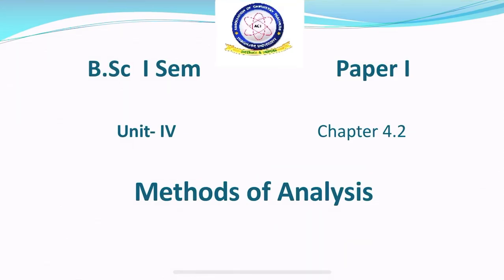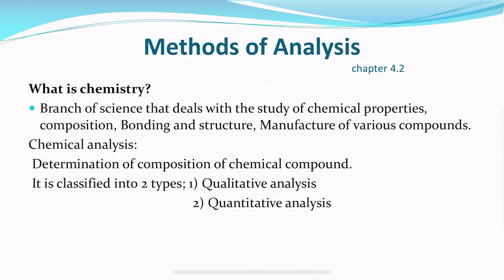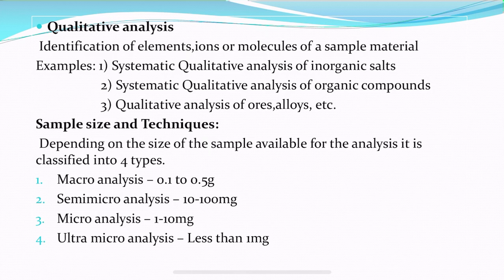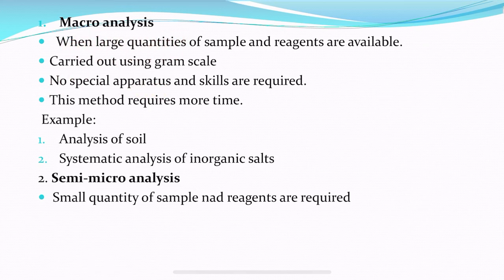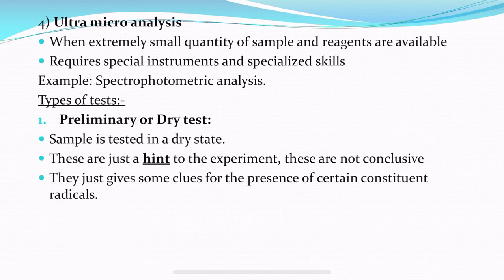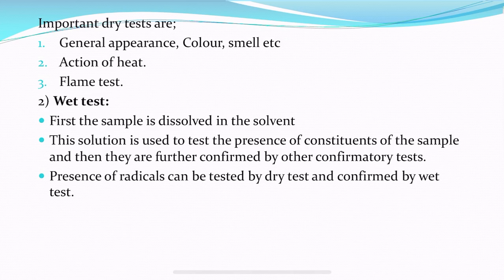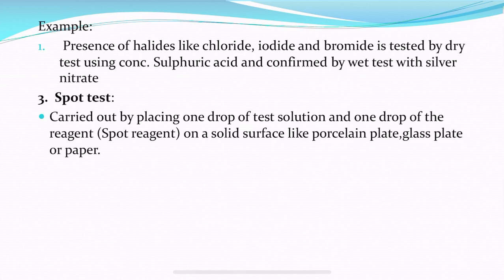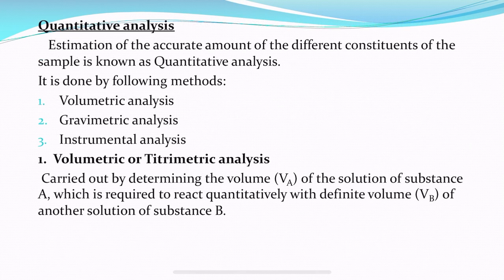I B.Sc : Methods of Analysis - Part 1 lecture by Dr. Suyoga Vardhan D. M.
Methods of Analysis